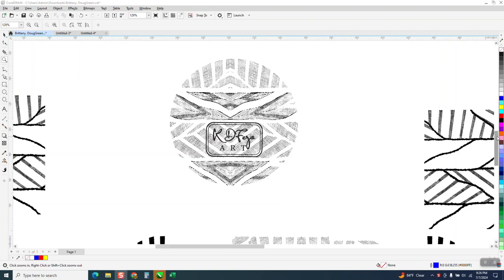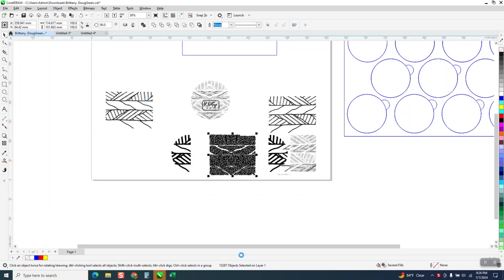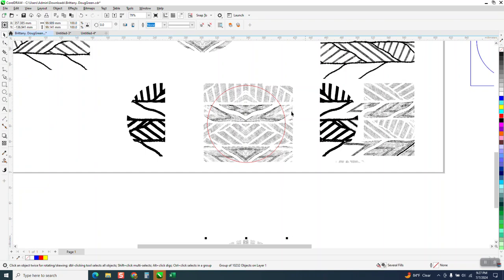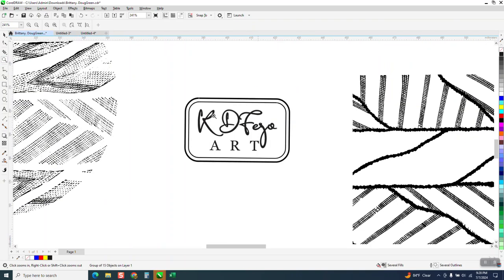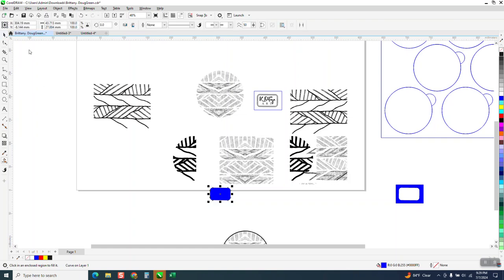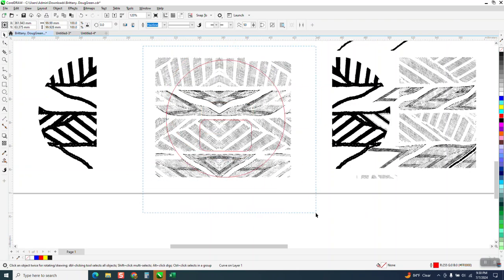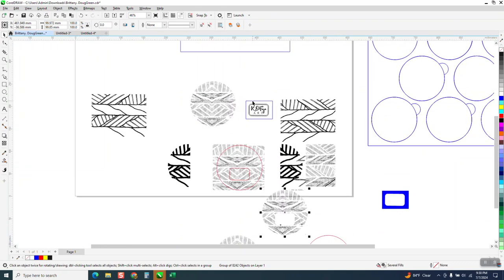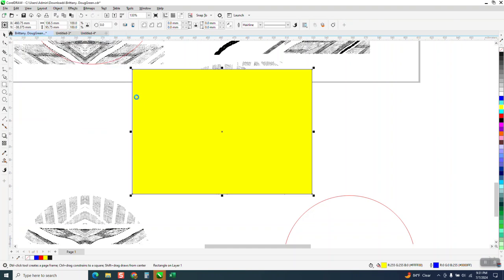CorelDraw Tips and Tricks Intersect tool NOT working